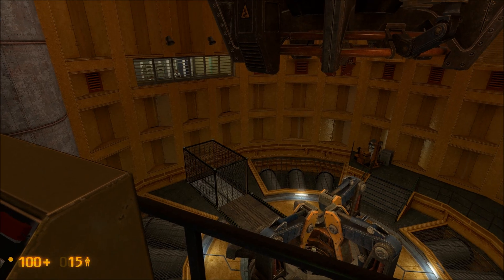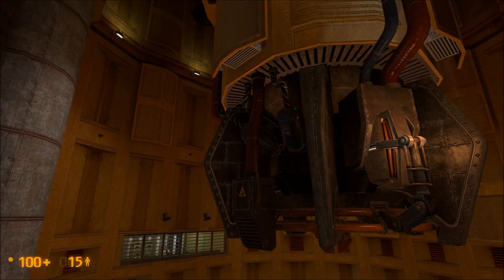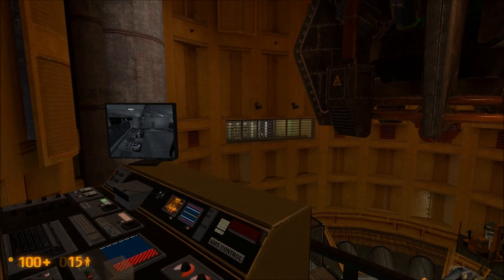Black Mesa Resonance Cascade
Resonance Cascade event in Black Mesa